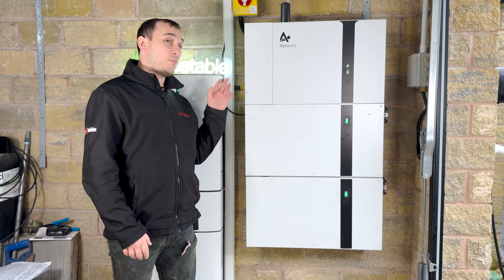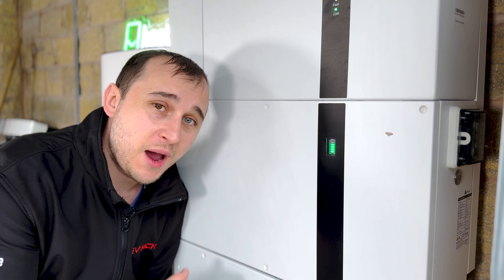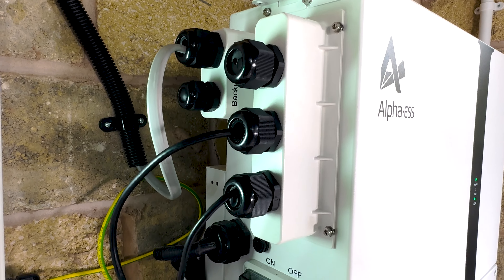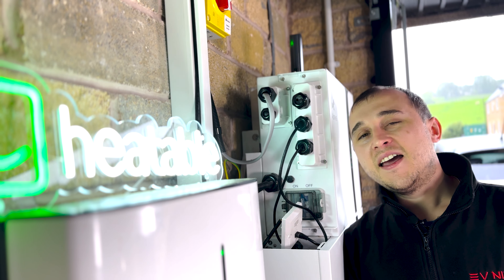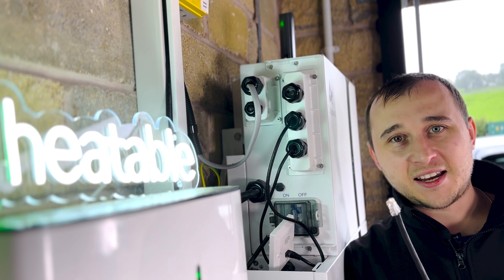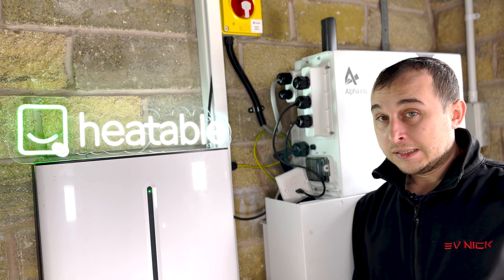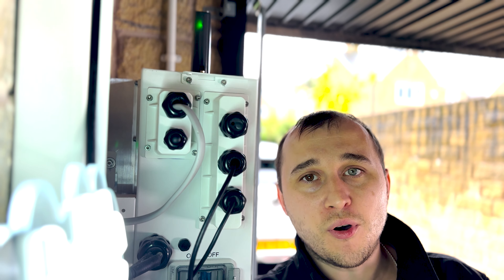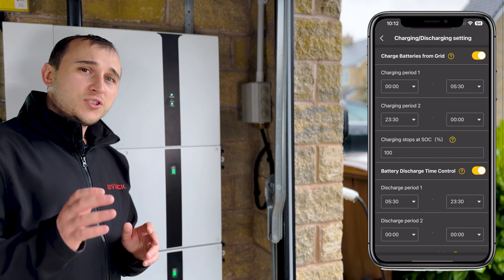Can The Alpha Home Storage Battery Live Up To Its Claim?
The Alpha ESS Home Storage Battery is with me for review and test so I put it threw its paces in this my 2nd full lithium battery review of the channel,   The video will look at everything from the build quality of this home storage battery to its ability to store solar energy and charge from the grid plus how it works with home assistant we also look at some of the negatives I found with the system

00:00 Which Home Battery To Pick?
00:20 Alpha Ess Smile 3 Battery review
00:57 5kWh Module Upgraded By Heatable to 10Kwh
01:21 Fitting The Battery Outside
01:52 Dimensions of battery
02:45 Build Quality & Install
04:28 My Problem With CT Clamps
07:56 Stuff am not happy with!
09:02 Depeth of Discharge
09:37 Backup Power
10:36 App Website & Homeassistant
12:50 Can't Force Export but Aux ports
14:22 Local Data